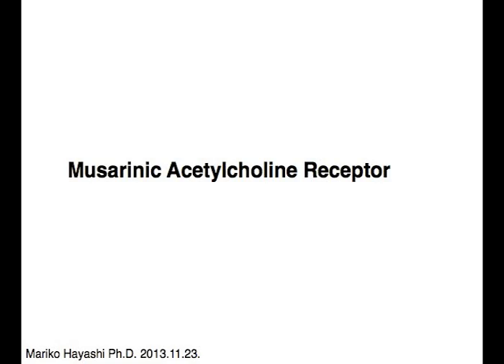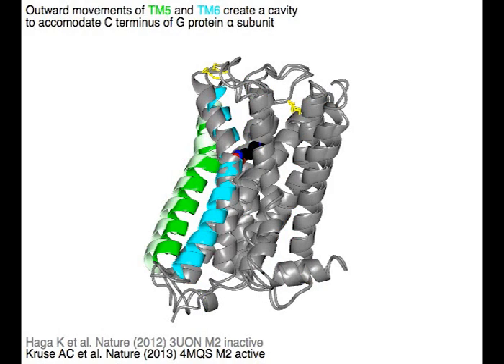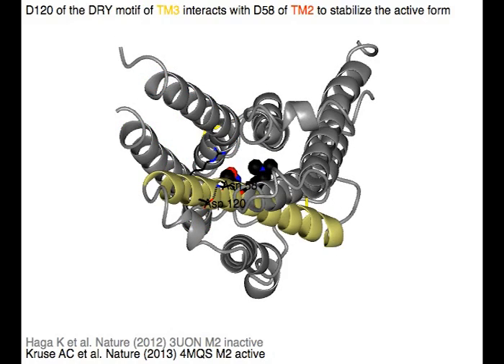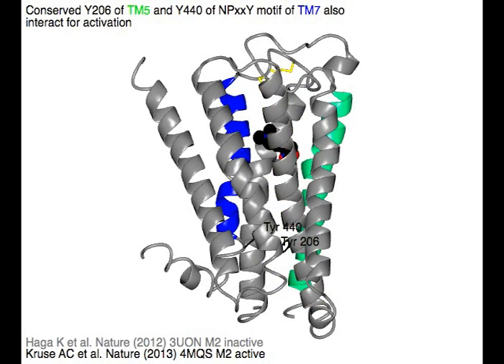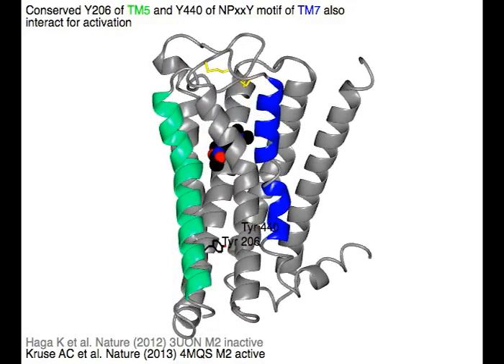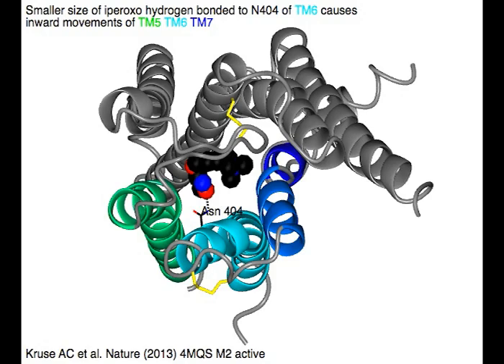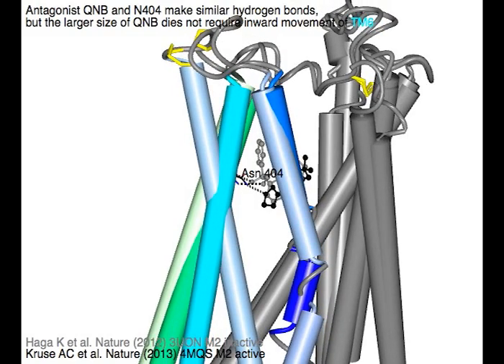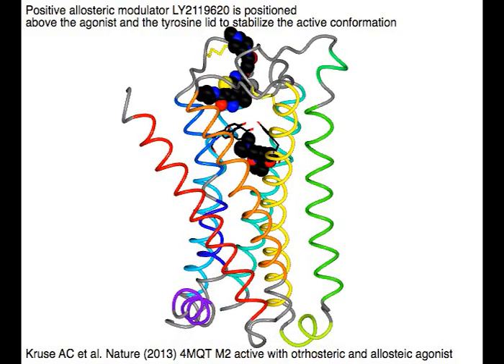Muscarinic acetylcholine receptor, active form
Crystal structure of active muscarinic receptor is solved using a covalently bound agonist and nanobody mimicking G protein alpha subunit. Agonist iperoxo and antagonist QNB use same sets of residues, including asparagine of the 6th transmembrane helix. However, smaller iperoxo brings together transmembrane helices at the extracellular face,  and makes them stray away at cytoplasmic side to make a room for interaction with G protein alpha subunit.